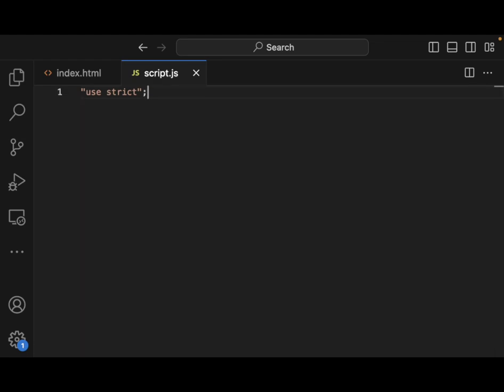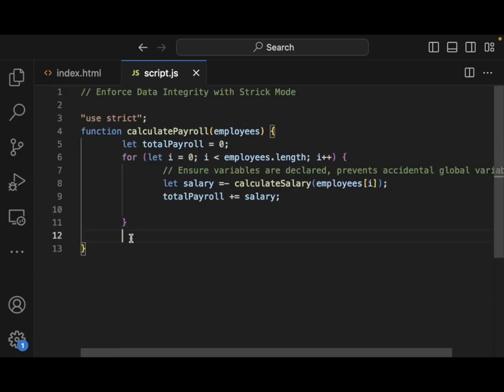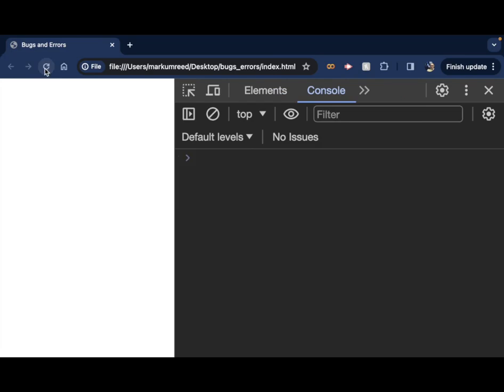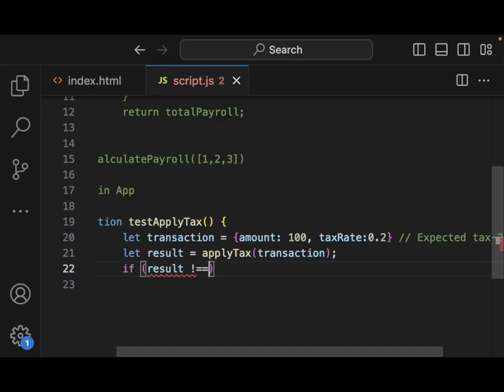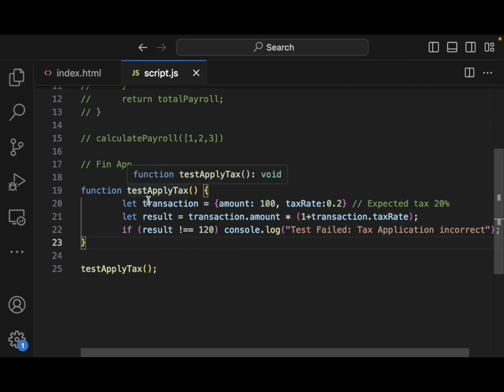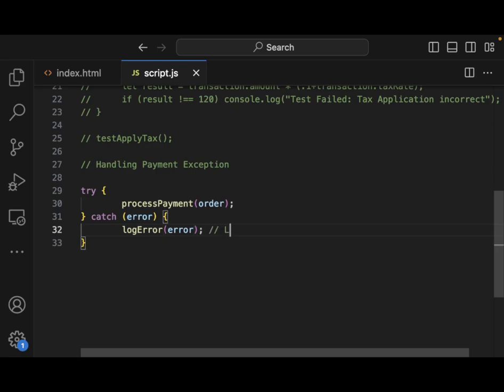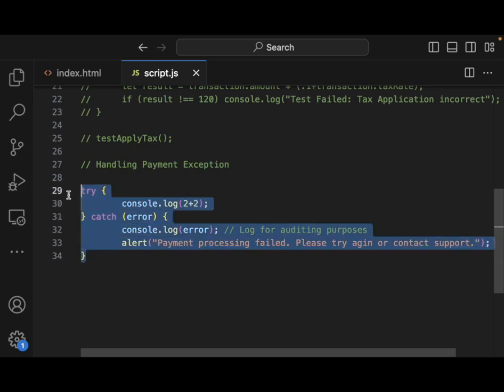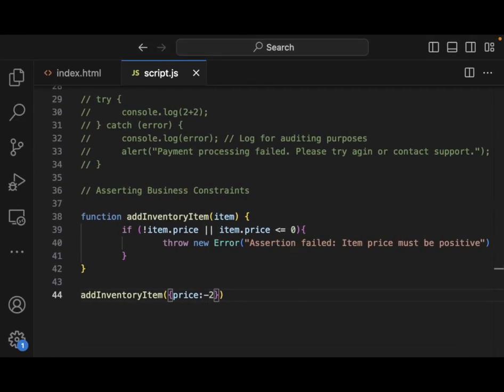Bugs and Error with JavaScript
Perfect for developers looking to sharpen their skills, this video covers essential techniques to identify, fix, and prevent bugs in your software.

🔑 Key Takeaways:

Understand the impact of bugs in business applications and how to tackle them.
Learn about JavaScript's strict mode for preventing common errors.
Discover best practices for debugging, including real-world examples.
Explore the importance of automated testing and structured error handling for robust applications.
Ideal for intermediate JavaScript developers focused on enhancing the reliability and efficiency of their business applications.